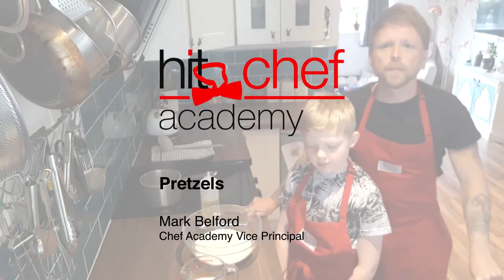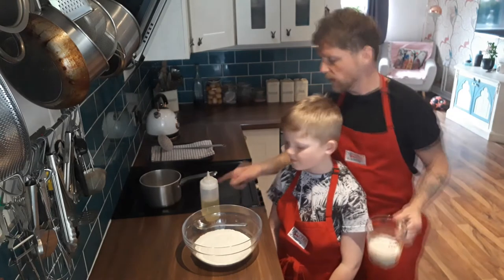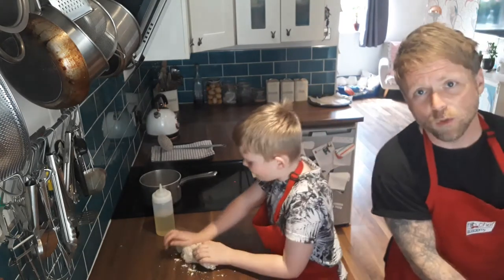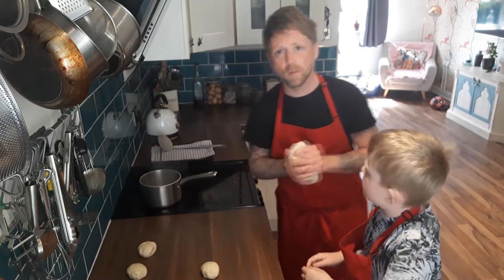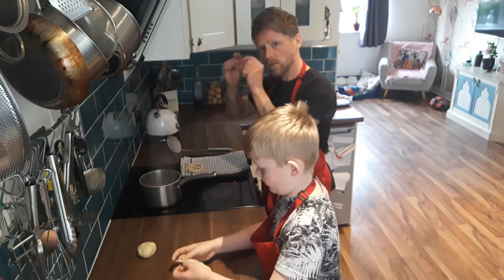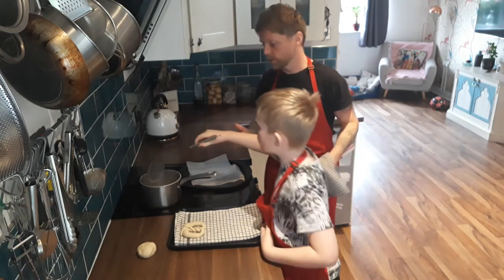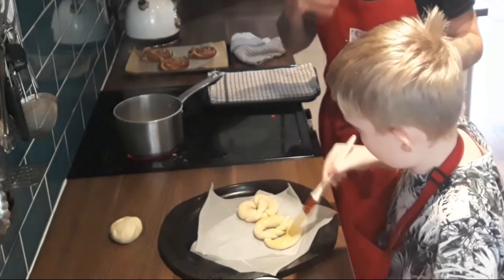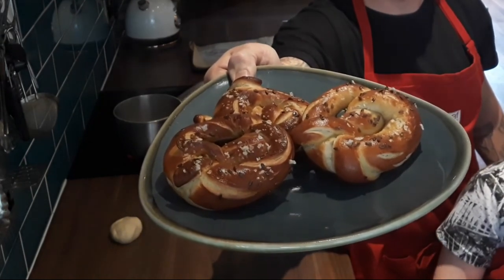HIT Life Hacks, Ep. 14: Pretzels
HIT Chef Academy Lead Mark Belford and his son offer some yummy Pretzels, for your enjoyment.

you'll need:

625g plain flour
4 tsps dried yeast
100g caster sugar
300ml warm water
1½ tsp salt
1 tbsp vegetable oil
100g bicarbonate soda
1 litre simmering water
2 tbsp coarse salt for finishing
1 egg beaten to glaze
1 tbsp linseeds/sesame seeds